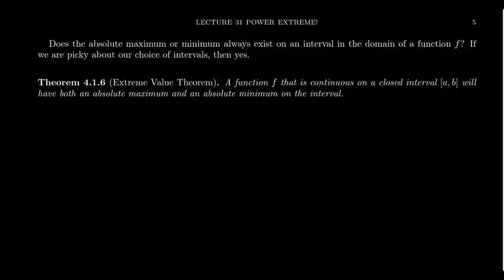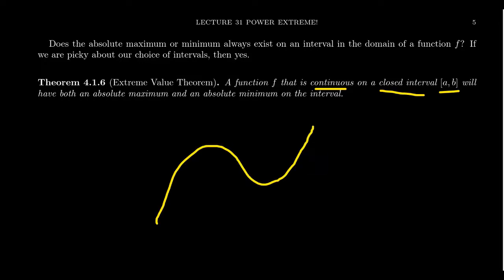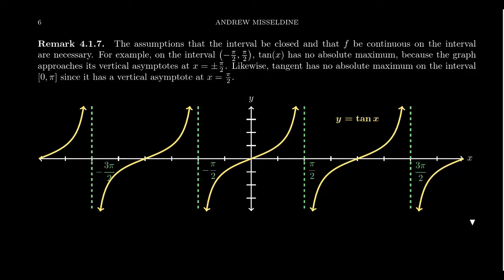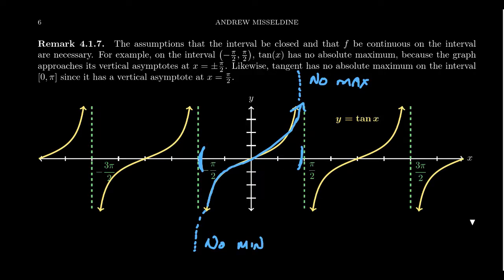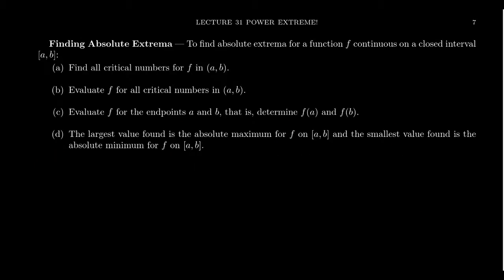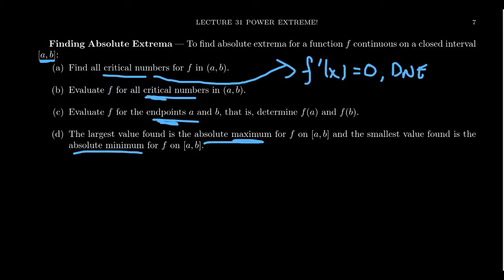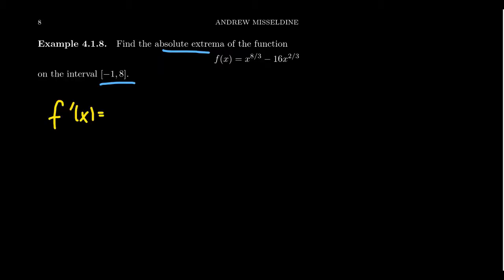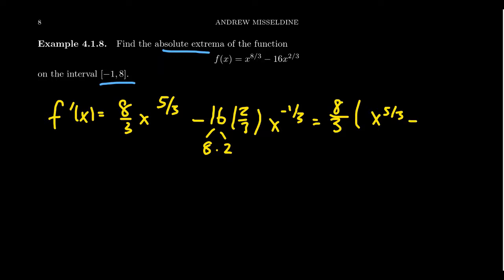The Extreme Value Theorem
In this video, we present the Extreme Value Theorem, which guarantees the existence of absolute extrema on a continuous function with closed interval domain. We also provide an example of solving the extreme value problem.

This is lecture 31 (part 4/5) of the lecture series offered by Dr. Andrew Misseldine for the course Math 1210 - Calculus I at Southern Utah University. A transcript of this lecture can be found at Dr. Misseldine's website or through his Google Drive